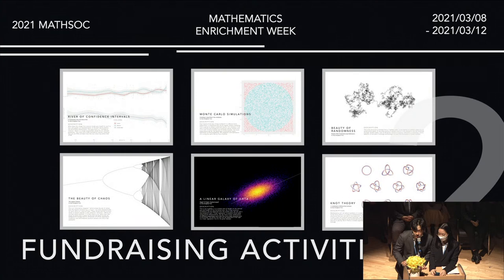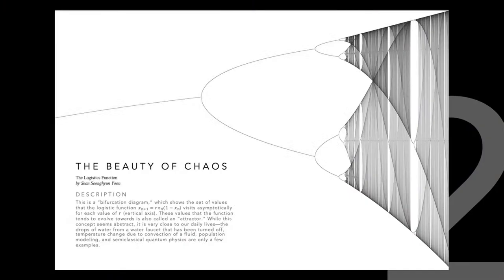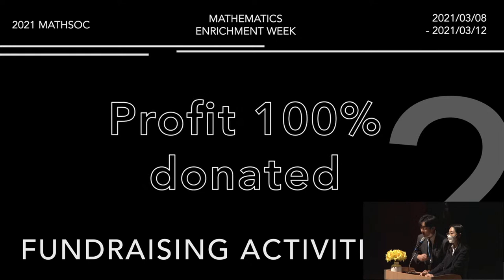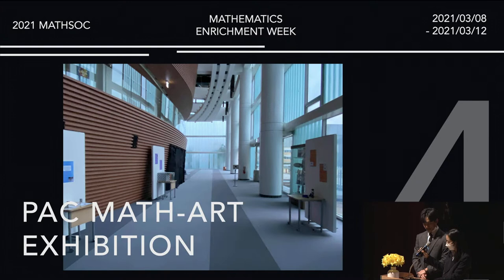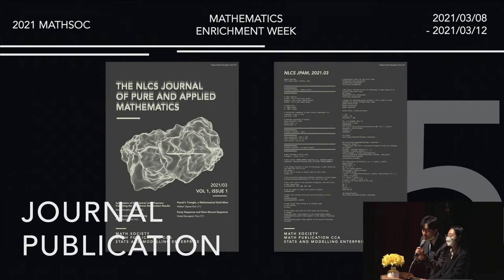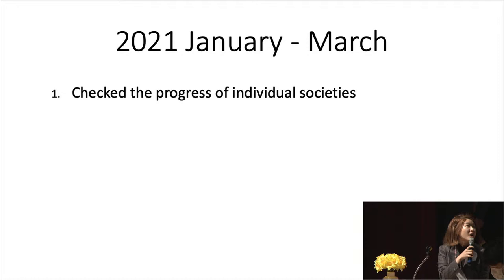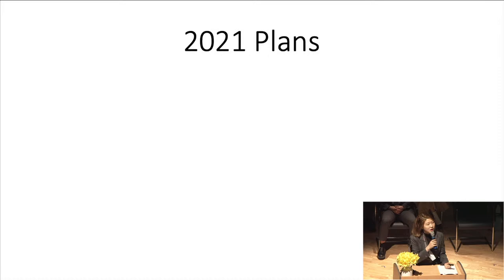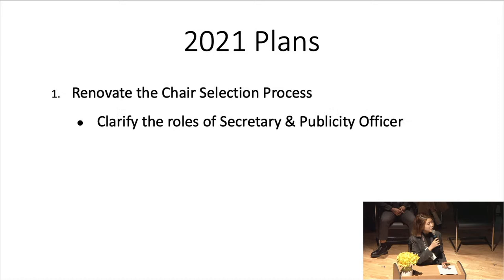NLCS Jeju Senior School Assembly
NLCS Jeju Senior School Monday Assembly

NLCS Jeju is a British school situated on the UNESCO World Heritage island of Jeju, South Korea, our proud history began in North London over 150 years ago at NLCS UK.  Our students combine academic excellence and a deep love of learning with a wealth of co-curricular opportunities, to develop into exceptional individuals who believe that anything is possible.